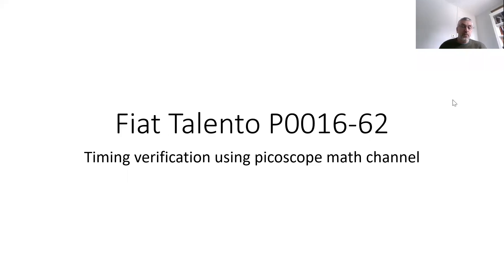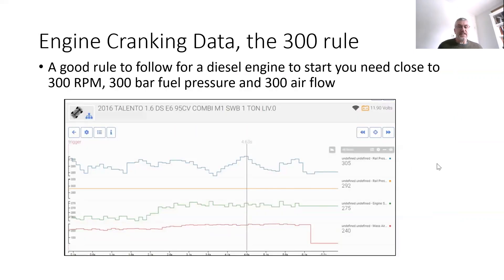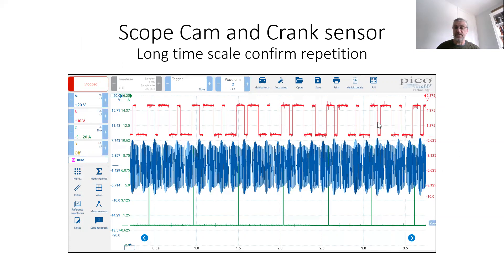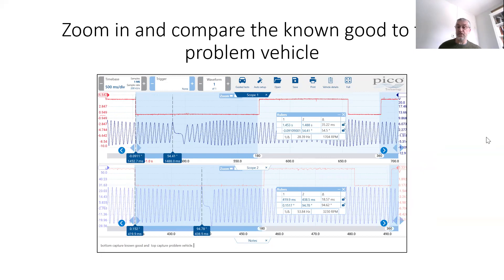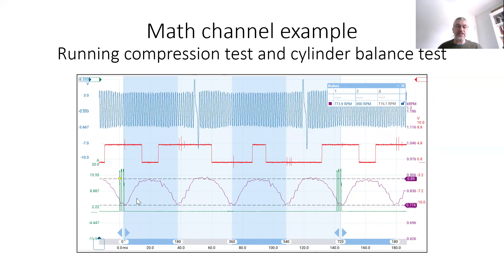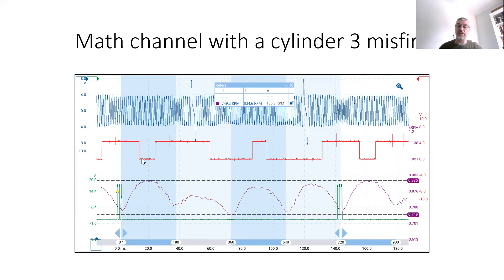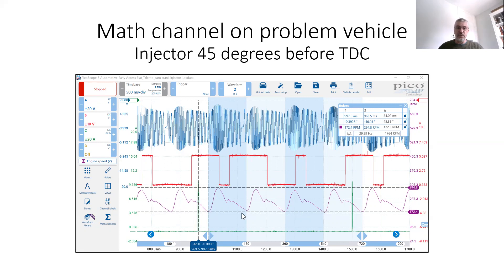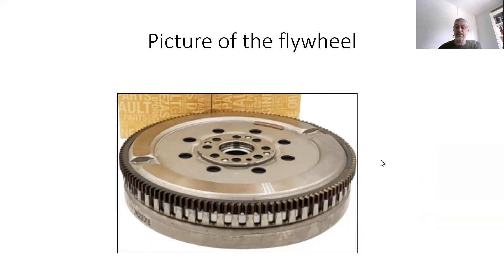picoscope math channel timing verification